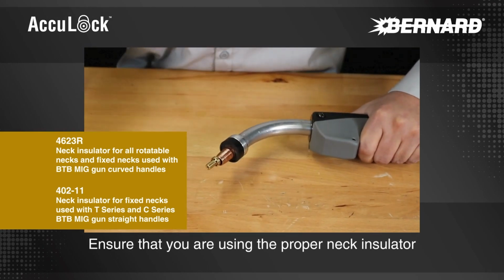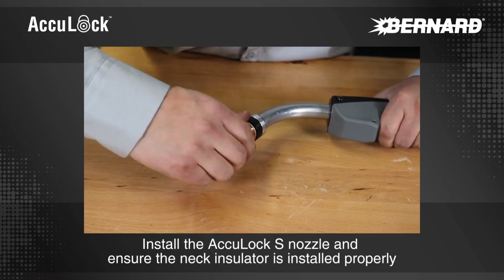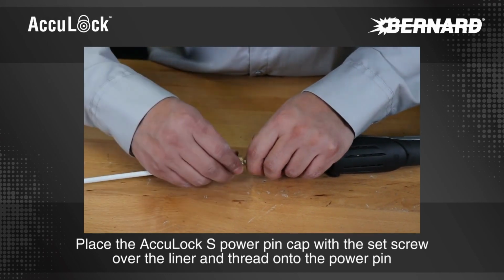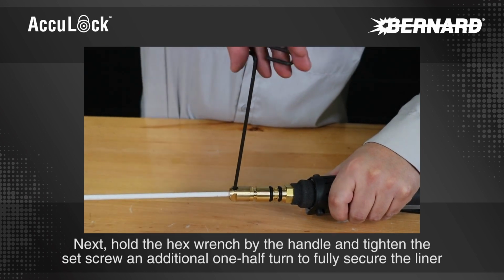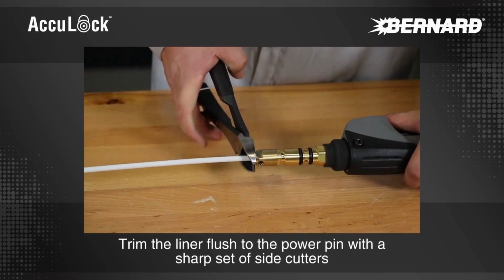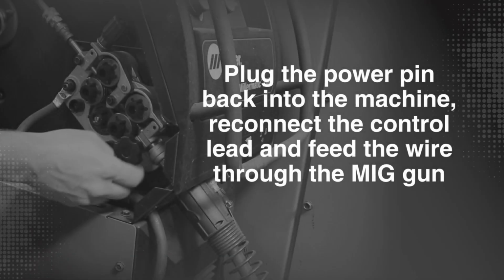How to Convert Centerfire to AccuLock™ S with Set Screw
Learn the necessary steps to convert from Centerfire™ to AccuLock™ S with Set Screw.